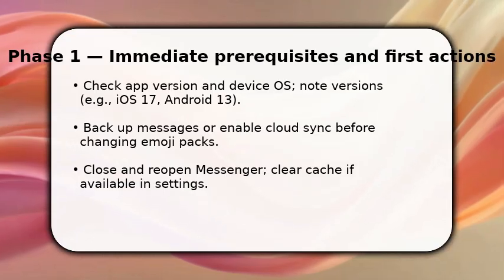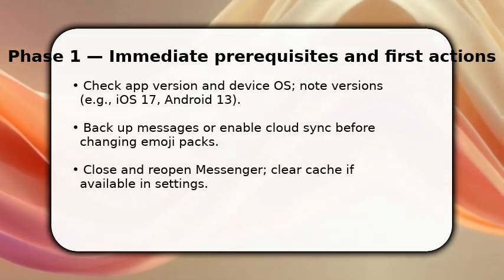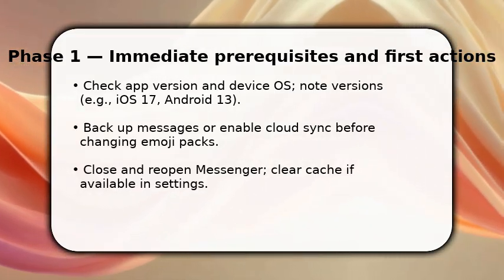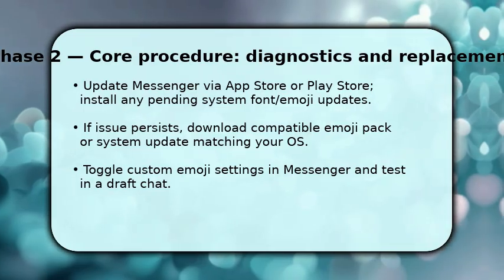How to Fix Old Emoji in Messenger - Step by Step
How to Fix Old Emoji in Messenger - Step by Step | 🔒 Surfshark VPN Deal — Stay private and secure. $1.99/mo + 3 Months Free ▸

Learn the step-bythy process to restore old emojis in Messenger with our detailed guide. Fix outdated icons and keep your conversations fresh, featuring practical tips for both Android and iOS users.

fix old emoji, MessengerEmojiUpdate, RestoreEmojis, MobileMessagingTips, DigitalCommunicationTricks, iOSAndroidCompatibility, ChatIconFixGuide, SocialMediaUpdates, TechnologyHelpDesk, emoji restoration